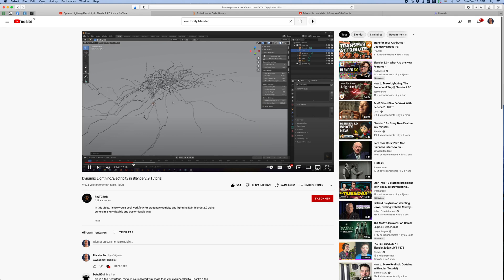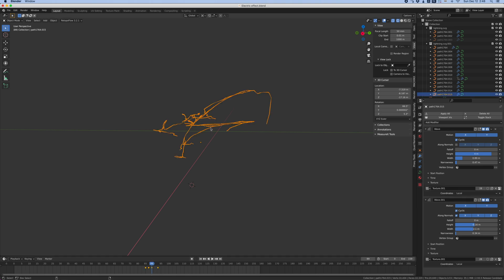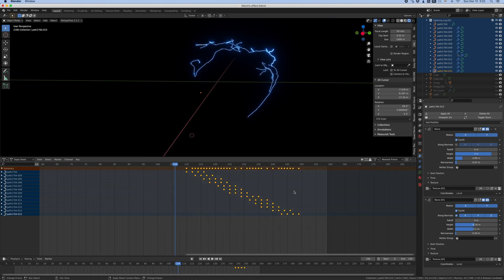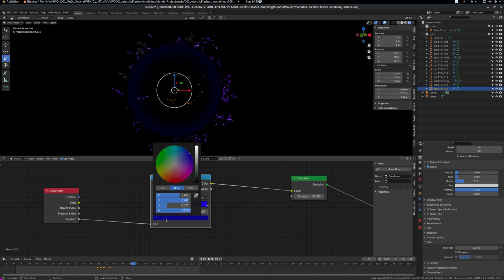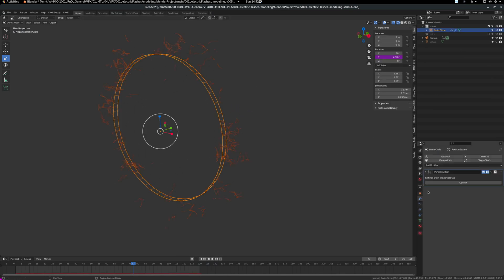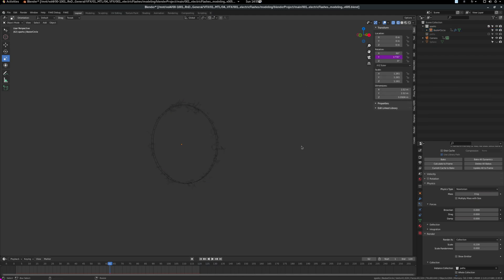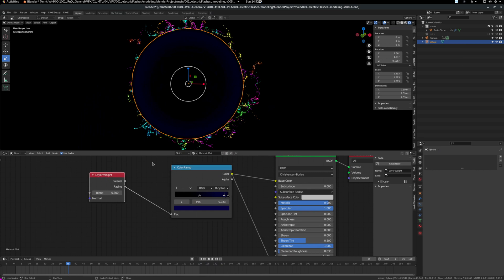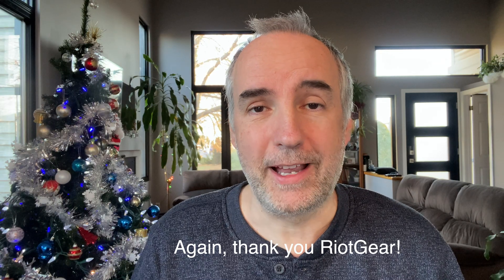Electric plasma portal in Blender EP39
Learn how to create a plasma electric portal in less than 5 minutes